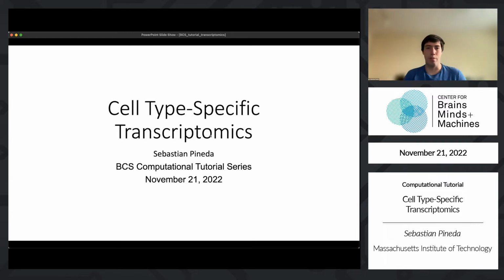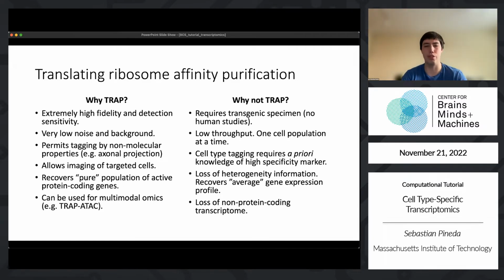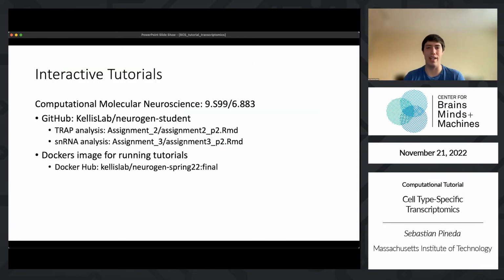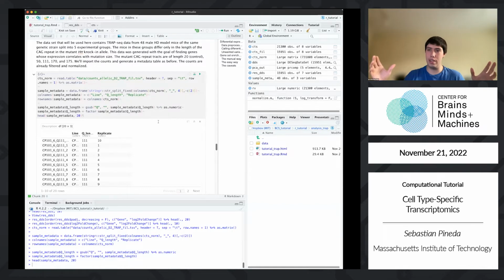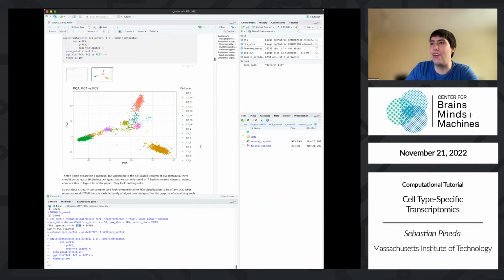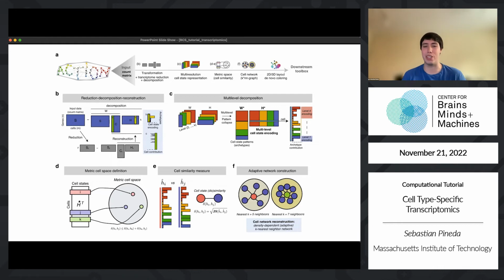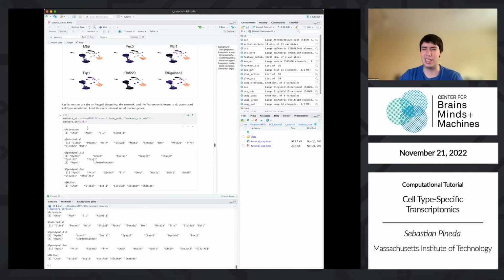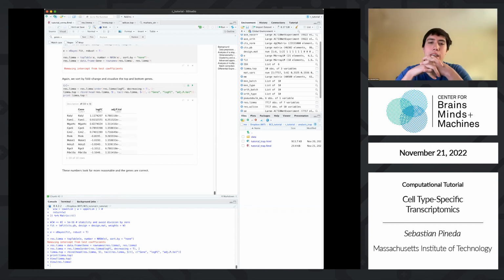Cell Type-Specific Transcriptomics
Sebastian Pineda, MIT

Tutorial on transcriptomic assays - TRAP and snRNA-seq sequencing with Sebastian Pineda
High-throughput sequencing assays have become ubiquitous and indispensable tools in molecular neurobiology. They provide a means to investigate gene expression, dissect gene interactions and pathways, and examine how these change in model systems and disease. Recent developments in transcriptomics have yielded methods that allow us to survey gene expression with cell-type specificity at varying degrees of resolution. In this tutorial, I will give a brief overview of two common cell-type specific transcriptomic assays: TRAP (translating ribosome affinity purification) and snRNA-seq (single-nucleus RNA) sequencing. I will introduce the types of data that these assays generate and discuss the advantages and use cases of each. The bulk of the tutorial will focus on a typical data preprocessing and analysis workflow covering the topics dimensionality reduction, count normalization, clustering, and cell type annotation, as well as key downstream analysis concepts such as differential gene expression and pathway enrichment. Lastly, I will showcase recently developed tools and software packages that facilitate more sophisticated methods such as batch correction, data imputation, and network construction to simplify and enhance large-scale transcriptomics data analysis.